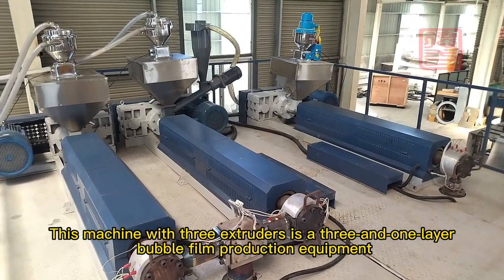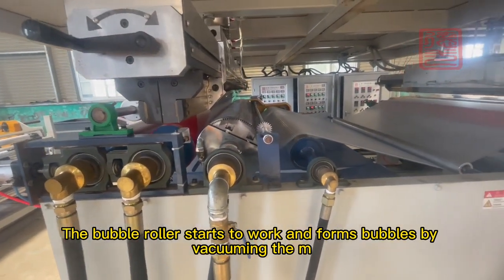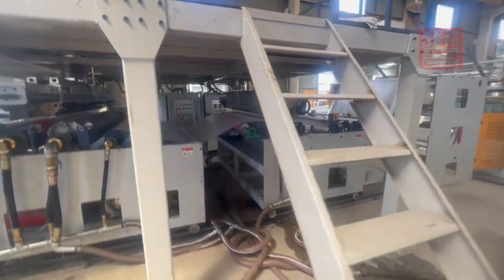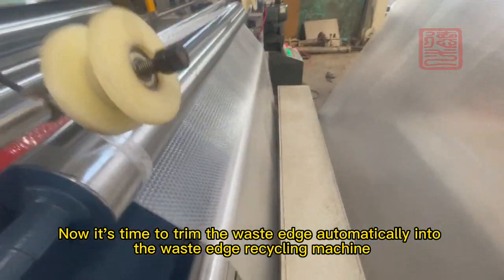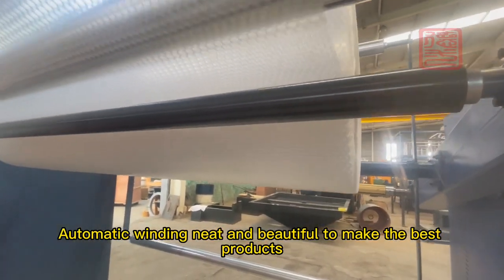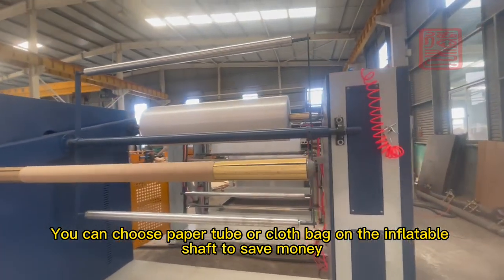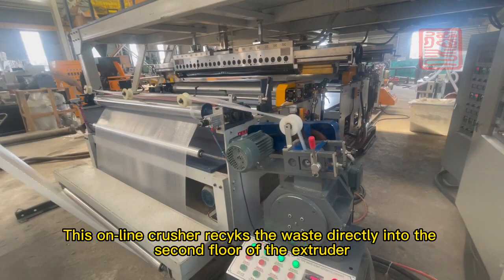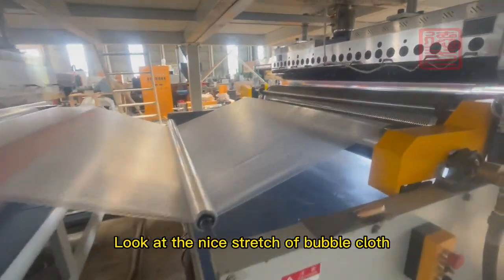Full set of bubble film manufacturing process｜ bubble film making machine bubblefilm bubblewrap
bubble film making machine air bubble film machinery bubble wrap machine for air bubble film machine

⚙️ We have the full set of bubble film machines or bubble wrap production line, which is also called bubble wrap-making machines. It is a highly payable machine, it works smoothly and fully automatically.

Production line for three or one-layer bubble film and air bubble double screw film. This is a new kind of packing material with high quality and low price.

⚙️Bubble film manufacturing process includes⚙️
1. Automatic mixing, automatic metering feeding.
2. Extruder extrudes melted logistics.
3. Flow out the liquid film through the mold.
4. Vacuum extract bubble film by a bubble roller.
5. Cut edge after cooling.
6. Rewind the package and sell it.

Full set of bubble film manufacturing process｜ bubble film making machine